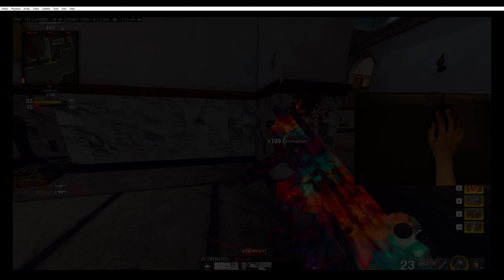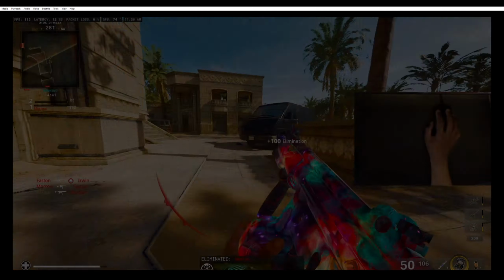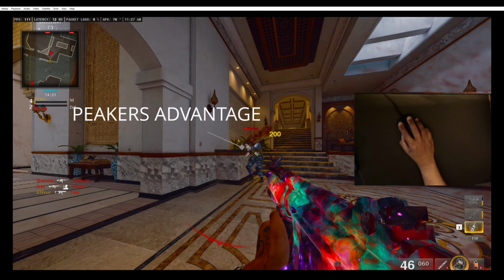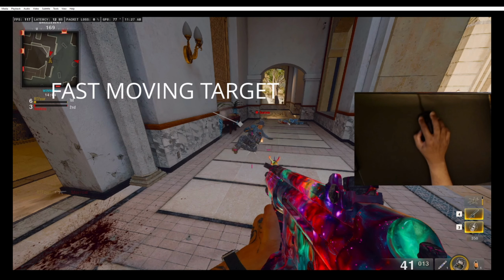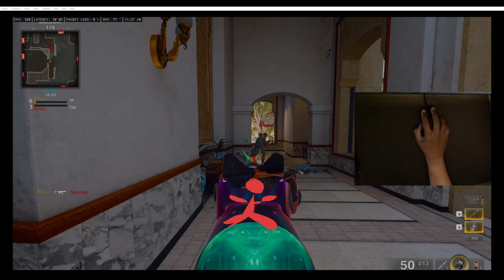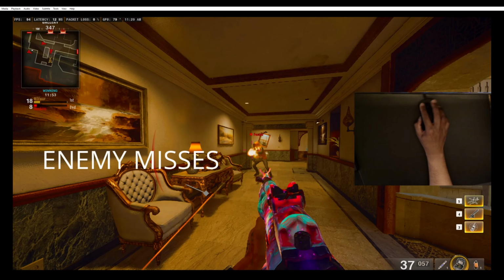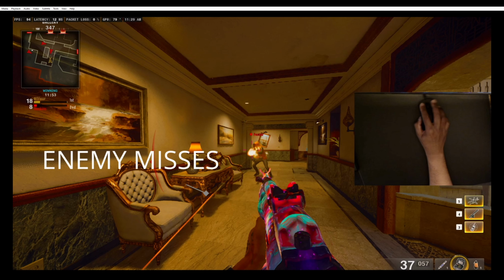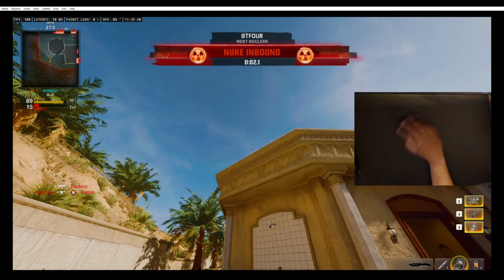Improve Your Mouse Skills to WIN More Gunfights Easily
I have another Mouse n Keyboard guide designed for those with little to ZERO experience using a controller in Call of Duty.

This guide is not for anyone with a decent amount of Mouse experience, although you can still get some useful tips from it. This is mainly for those who are using mouse and what to expect.

This guide goes over Winning more Gunfights maximizing hip firing.

I hope this helps you and makes you a better player!